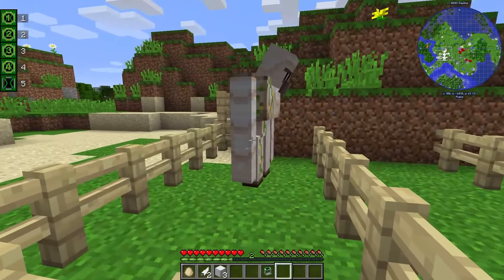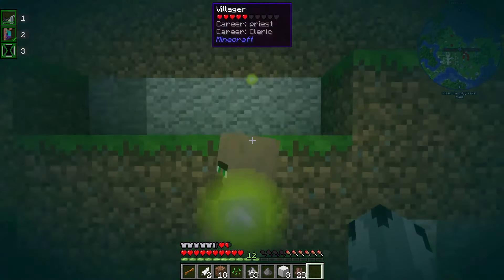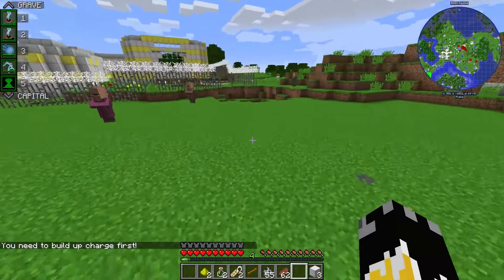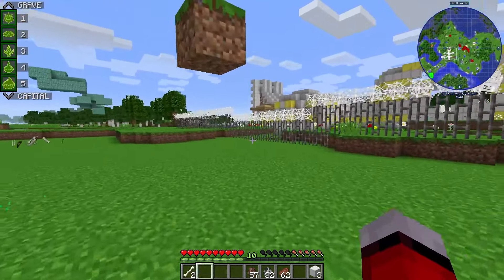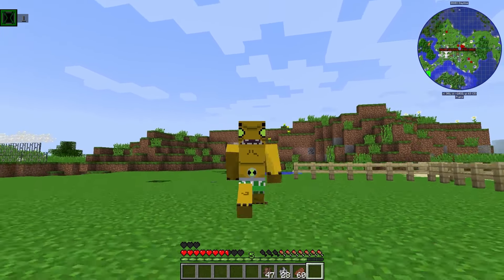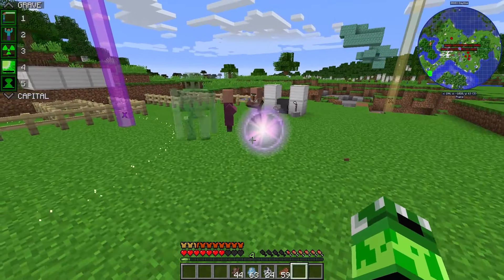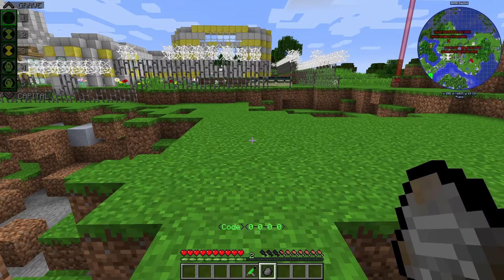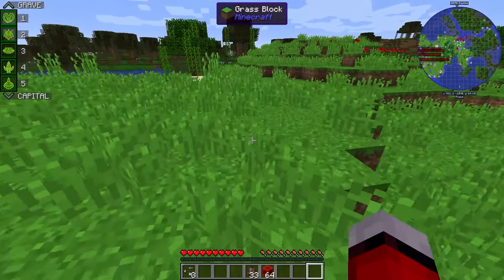Minecraft Ben 10 Mod Showcase Part 4 (Omniverse: The Omnitrix)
I'm Tired lol. What else do you guys want to see me do with this mod?

This is an Addon! It takes multiple mods to be able to play this

Next Part out soon!